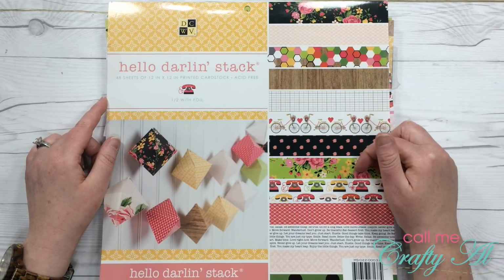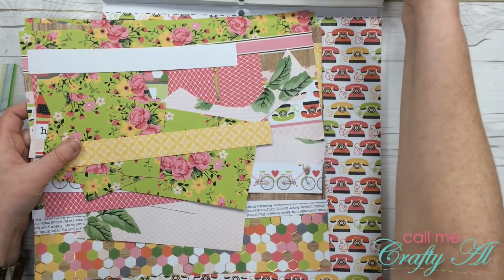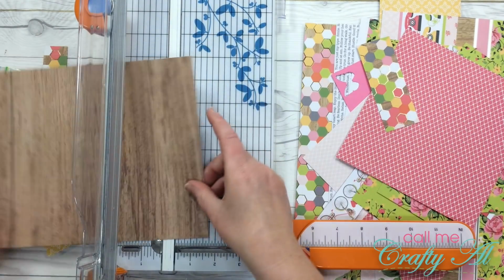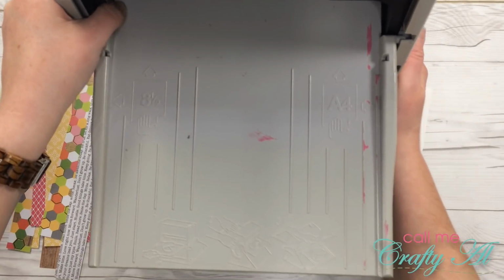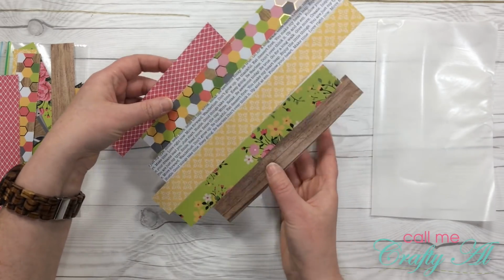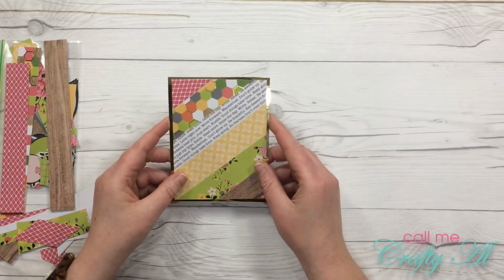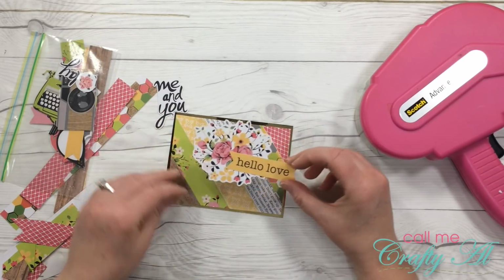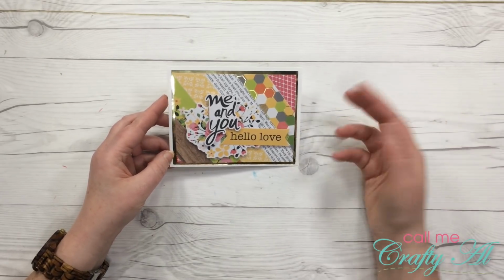Challenge 4 - Oh Scrap | No Spend November | Giveaway & Challenge Series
Thanks so much for stopping by, crafty friends! Today I am back with the fourth challenge in my No Spend November Challenge & Giveaway series!

Challenge #4: Oh Scrap! - Create a NEW project using only scraps.

For my card, I used scraps from a Die Cuts with a View / DCWV paper pad called Hello Darling and my Xyron sticker maker to hold it all together.

If you are going to play along, your entry needs to be submitted by midnight on December 15th and I will be announcing the winners of the gift cards in January.

**Please make sure to watch the Intro video (see link above), for FULL details, but here is what you need to include with your challenge entry…

Instagram Post (2 entries)
Tag me in your photo description AND in your photo @callmecraftyal

Happy crafting!
Alicia
Call Me {Crafty} Al